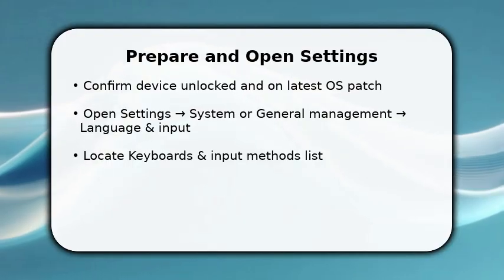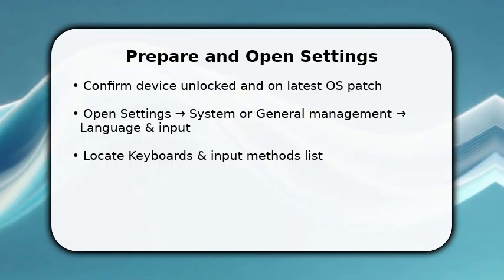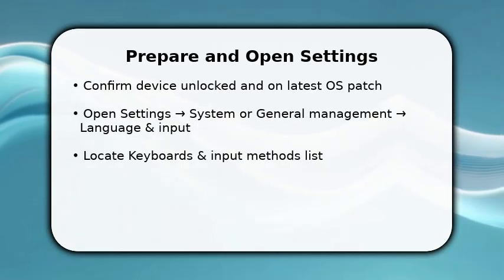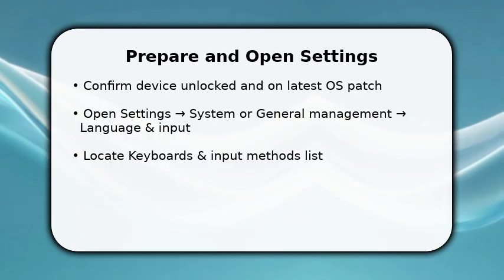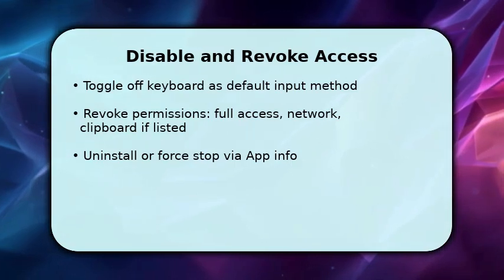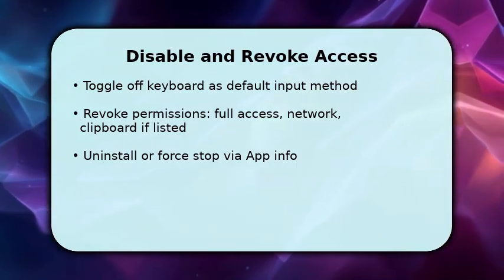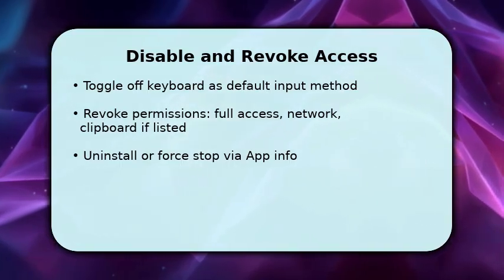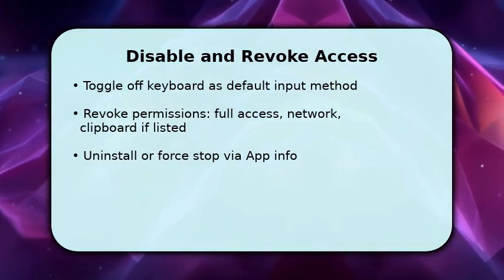How to Remove Untrusted Keyboard - Easy Guide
How to Remove Untrusted Keyboard - Easy Guide | 🔒 Surfshark VPN Deal — Stay private and secure. $1.99/mo + 3 Months Free ▸

Discover the simple steps to remove an untrusted keyboard from your device. This quick guide covers identifying potential threats, safely uninstalling unwanted software, and restoring peace of mind with a clean system.

untrusted keyboard, remove keylogger, safe computer practices, software removal tutorial, cybersecurity tips, device safety checklist, privacy protection guide, malware uninstallation process, secure computing methods, digital privacy